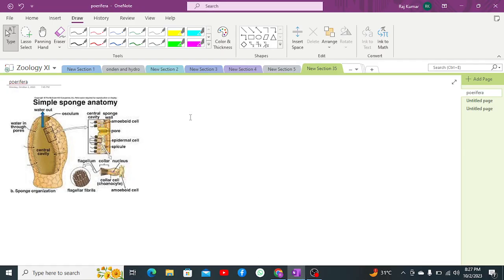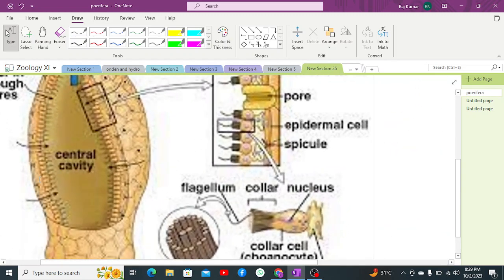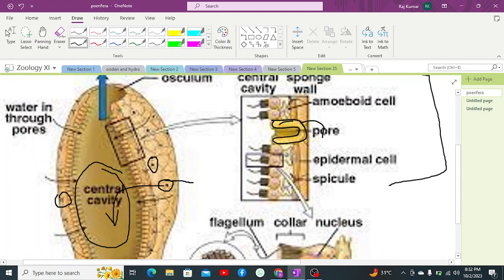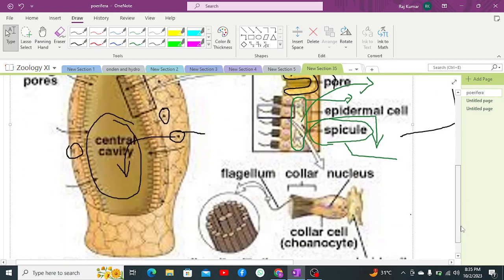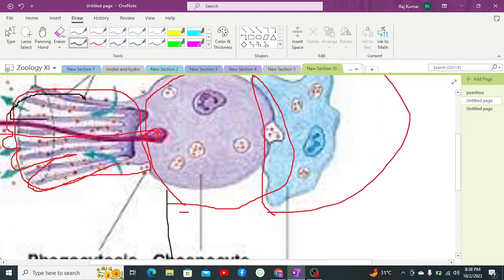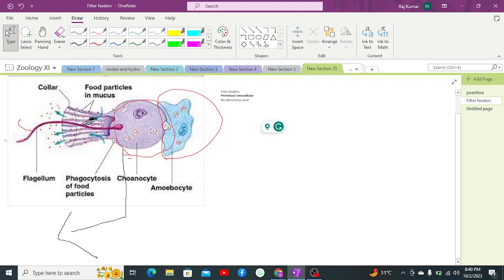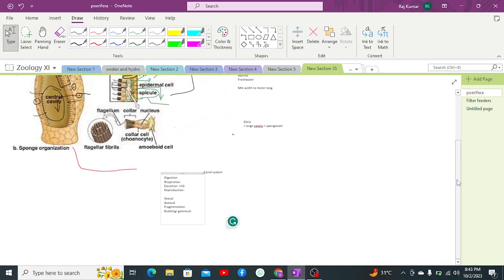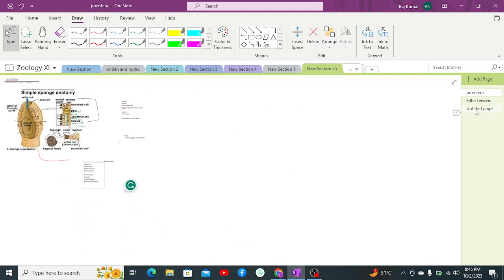Phylum Porifera | Kingdom Animalia | STB/MDCAT/NEET | Zoology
In this video, we have discussed the detailed study of General characteristics of Phylum Porifera.